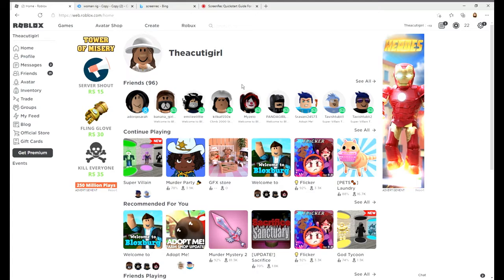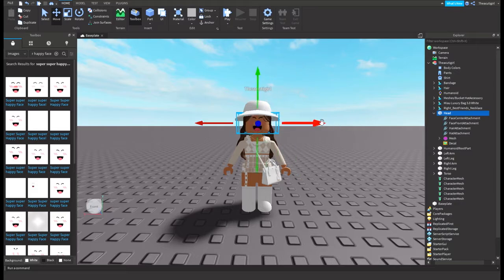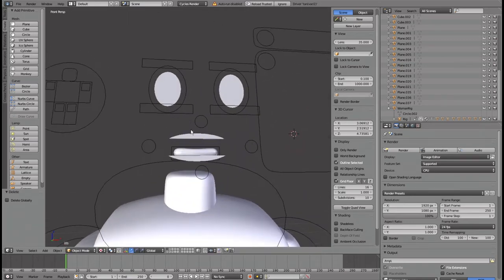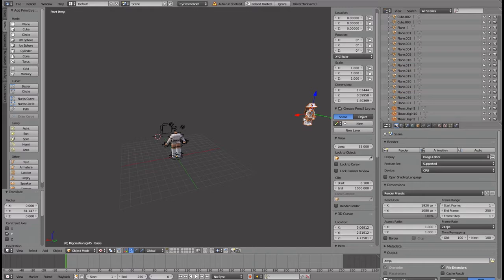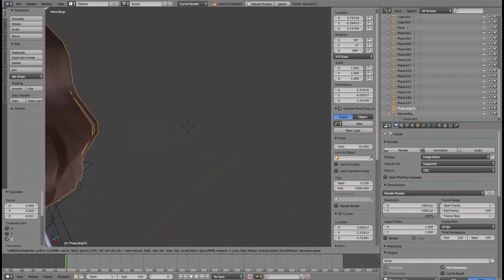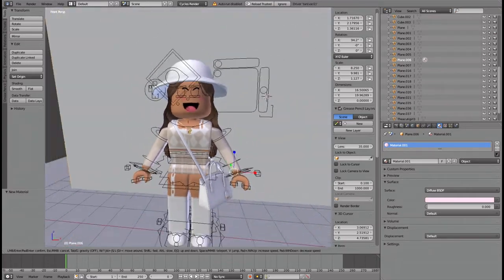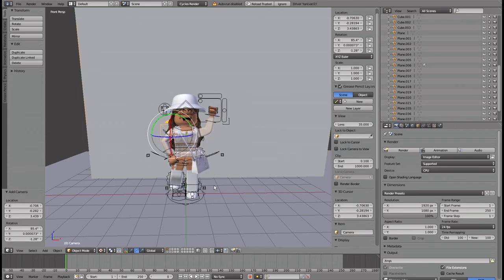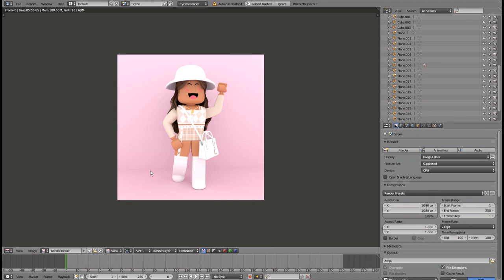How to make a simple ROBLOX GFX w/ voice ~LxvelyThea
Hello Lovelies
                I hope your having a great day! Today I'm gonna be showing you how to make a simple gfx for complete beginners. I go through each step and show you the controls and basics of blender 2.79 and ROBLOX studio. At the end you should have an amazing gfx.

Links- Blender 2.79 when in this link click your on your computer type